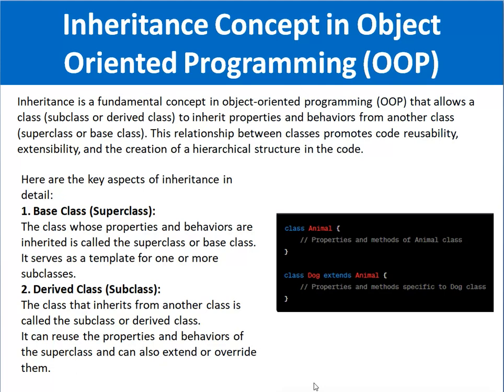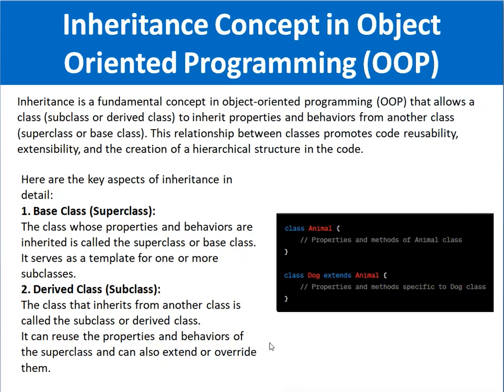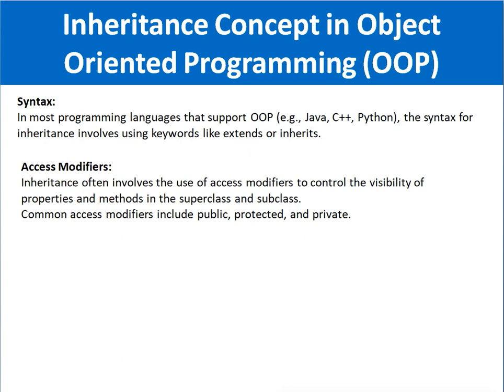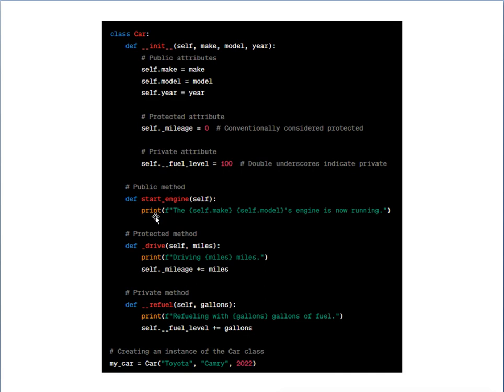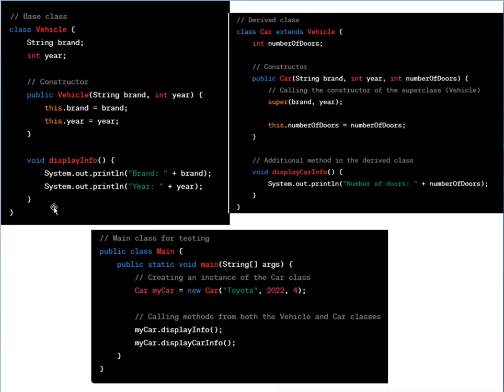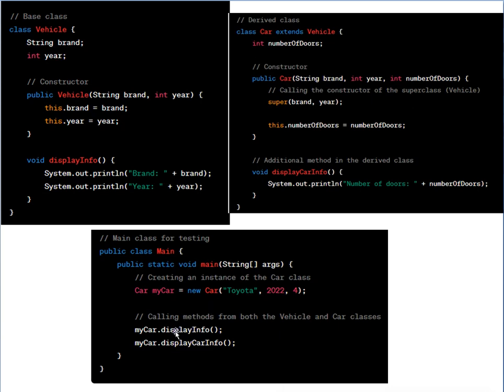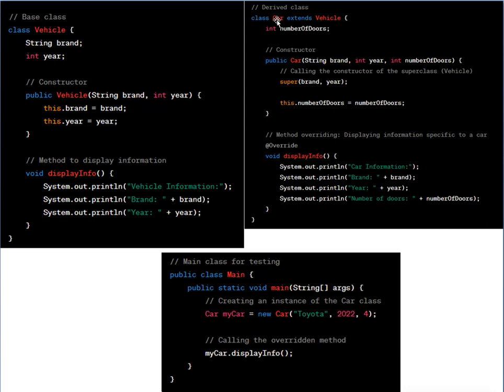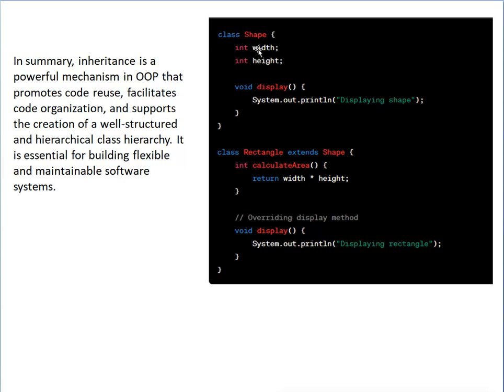Unlocking the Power of Inheritance: A Comprehensive Guide to Object-Oriented Programming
Inheritance is a fundamental concept in object-oriented programming (OOP) that allows a class (subclass or derived class) to inherit properties and behaviors from another class (superclass or base class). This relationship between classes promotes code reusability, extensibility, and the creation of a hierarchical structure in the code.